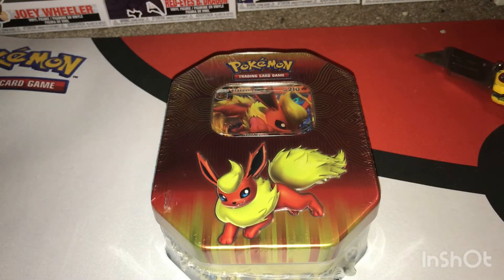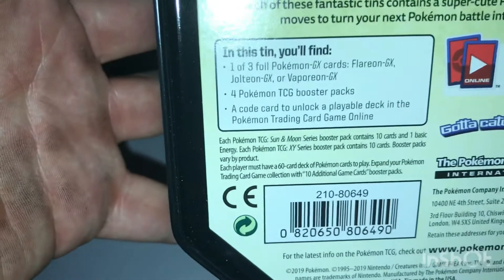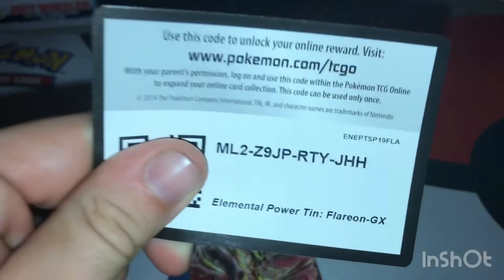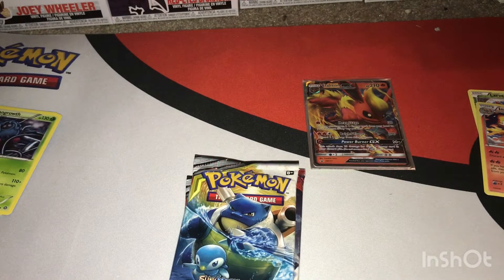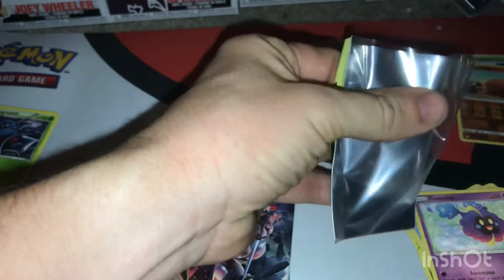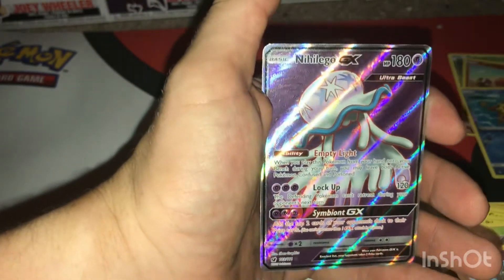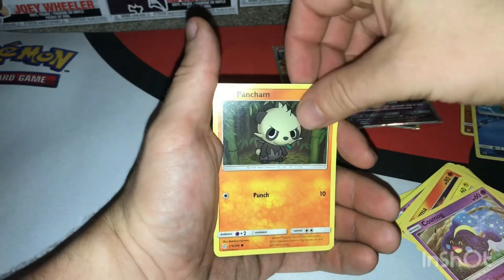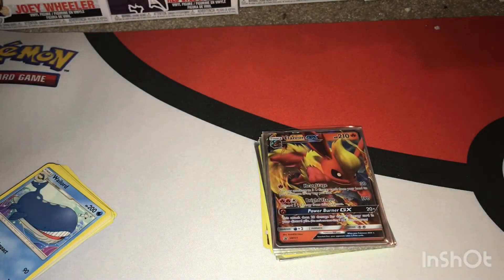Two GX’s in one tin! Pokémon Elemental Power Tin: Flareon-GX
Everyone loves super-charged evolutions of Eevee! The fiery marvel of Flareon GX in Pokemon tradeing Card Game. I open the Flareon GX tin and was surprised at what i pulled!